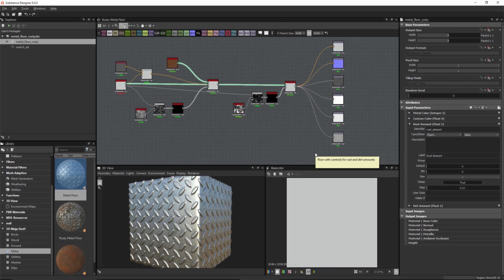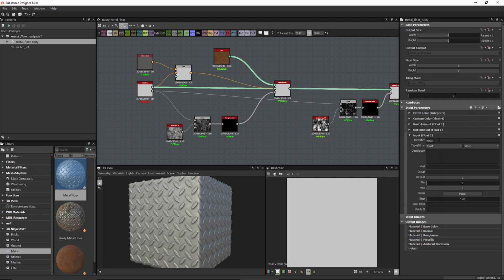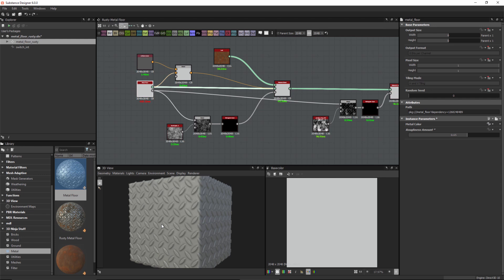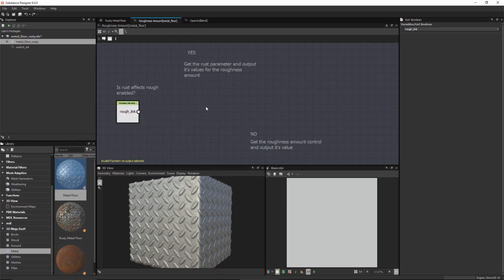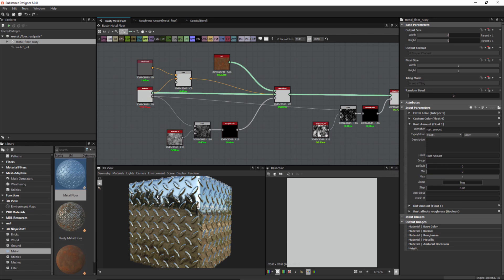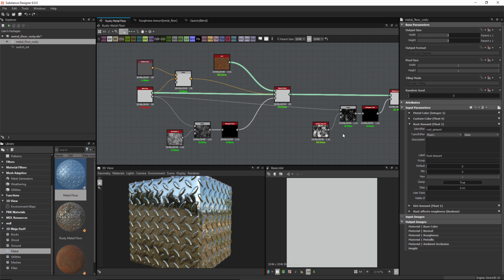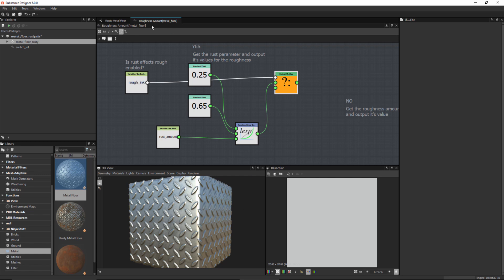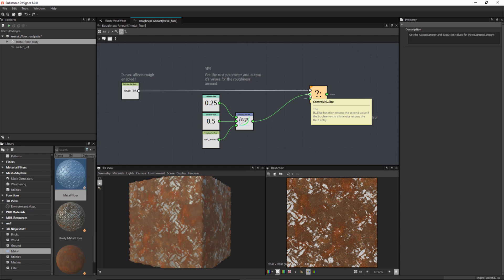Substance Designer Getting Started: 04 - Part Four: Linking parameters - 01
Part ONE: In this video we take a look at the process of linking substance parameters through functions.